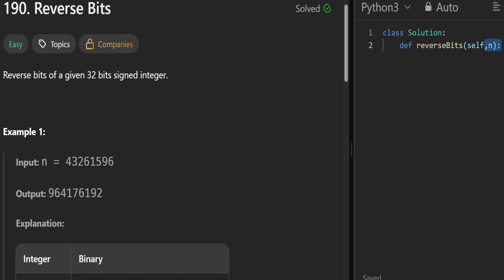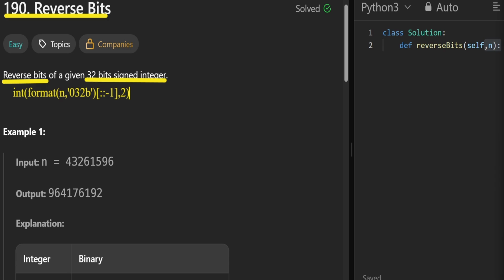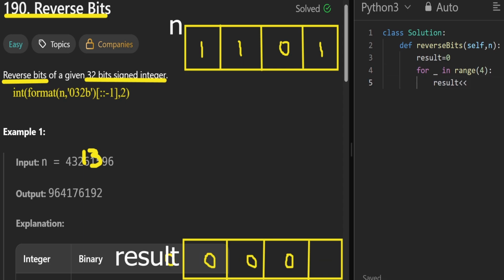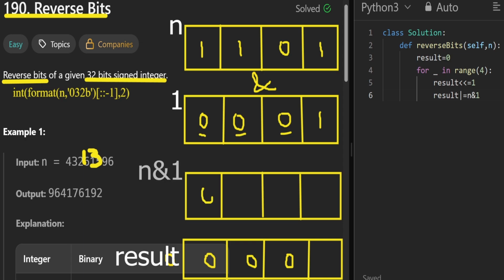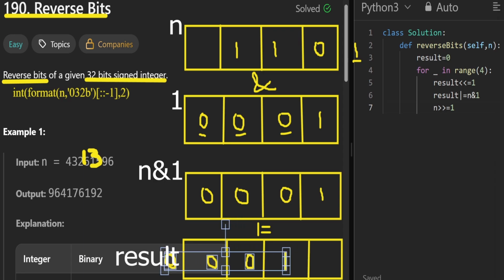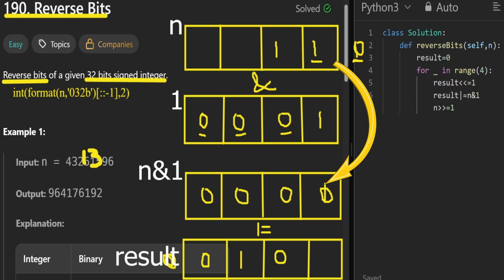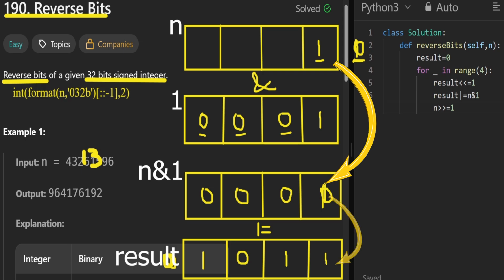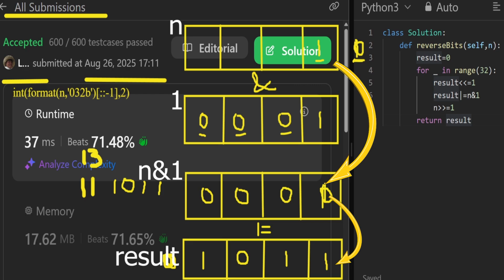Leetcode 190. Reverse Bits ⚡🔄 Shift, OR, Flip — Bits Zip! ➡️🔁 Shift n Right — Bits Unite! 💻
Leetcode 190 explained. Bit manipulation made simple: We walk through the steps to reverse 32-bit integers in Python